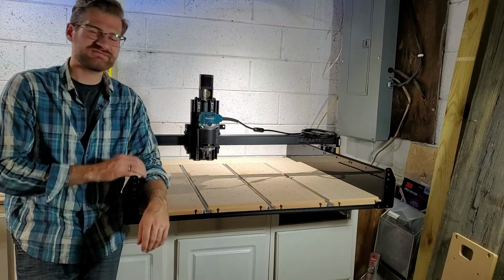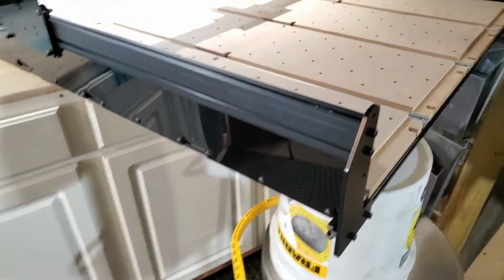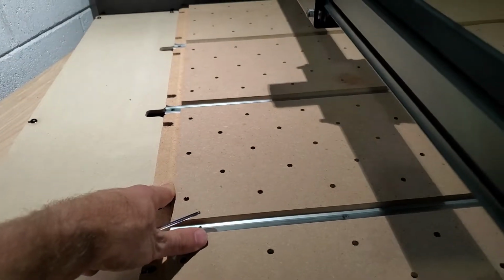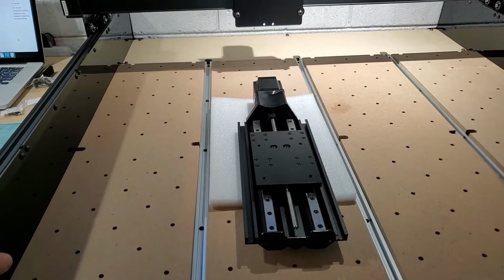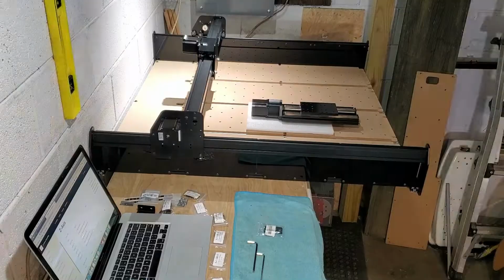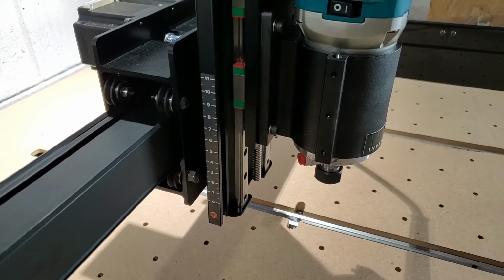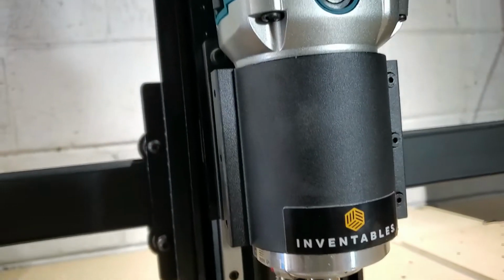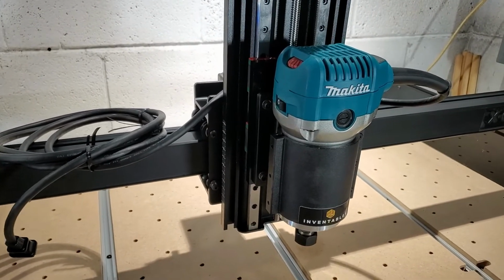Inventables New 2021 X-Carve Z-Axis & Spindle Assembly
In this episode of Business Everyday, I am going to assemble the Makita spindle and Z-axis components.
All of the Stock , bits, lights and materials I've used on my projects:
Bits:
Blue Coat End Mill CNC Router Bits
End Mills Pack
Engraving Bits

Stock Materials:
Carbon Fiber Plate
White Acrylic Plate
Dog Tags
Coaster Blanks
Hexagon Acrylic Ornament
Epoxy Resin

Electronics:
Wireless Charger
Solar Sign Lights
LED Power 12v DC Adapters
LED Strip Lights
12V DC Power Supply